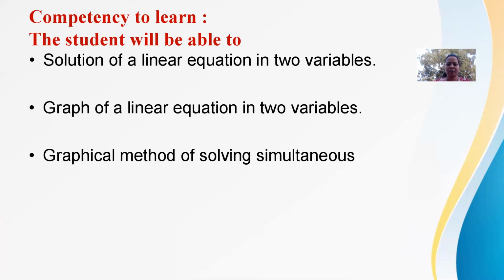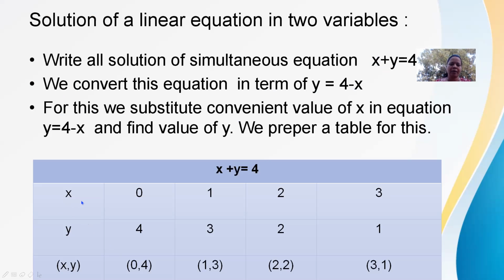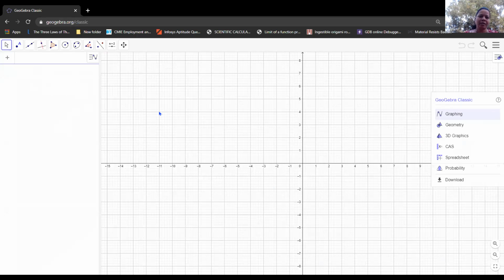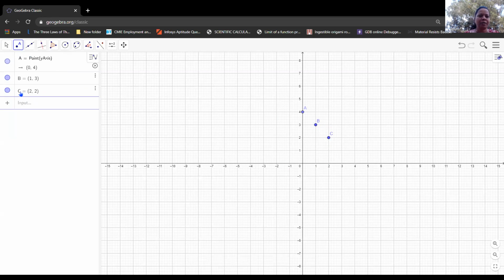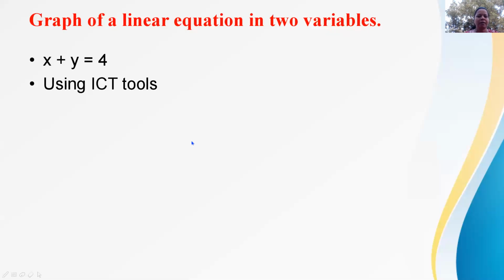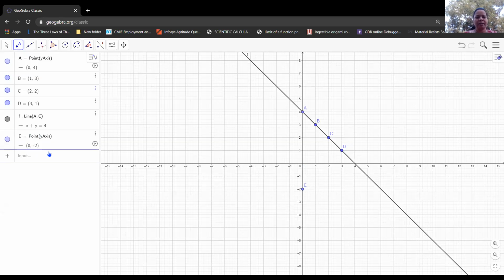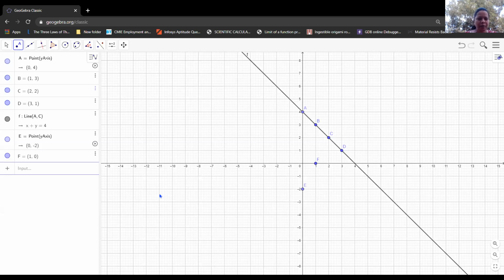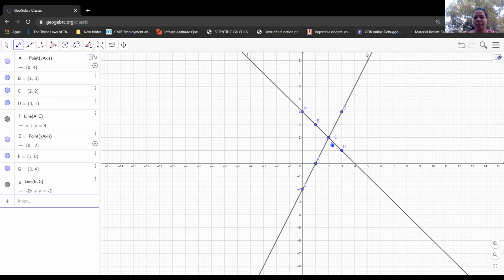Graphical method of solving Simultaneous Equation